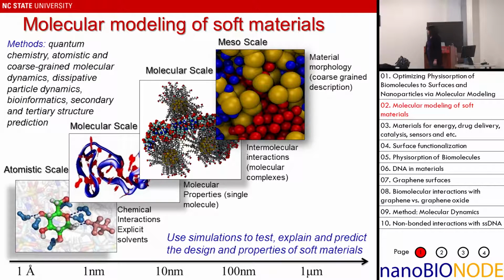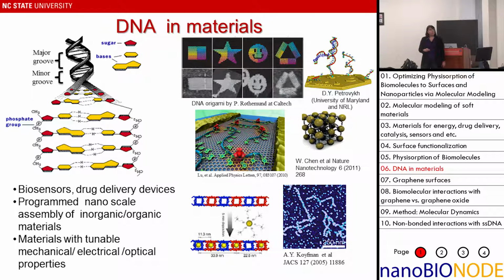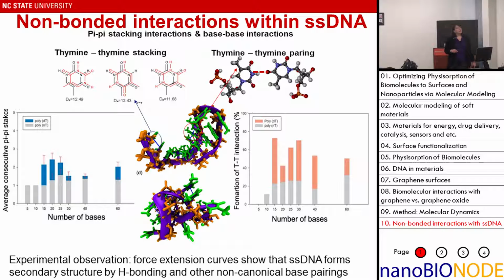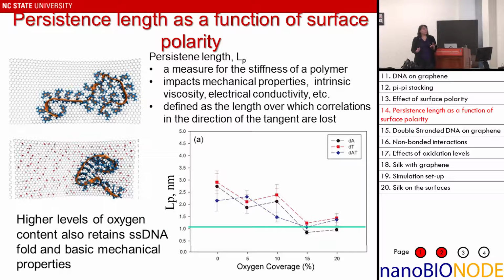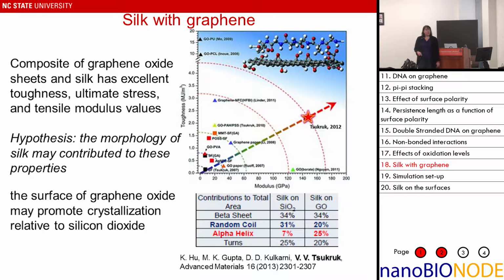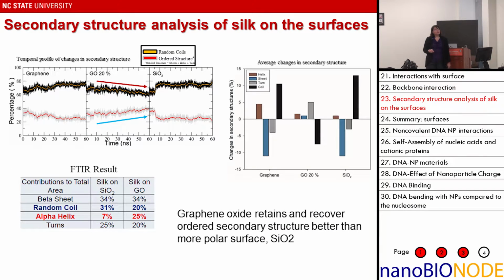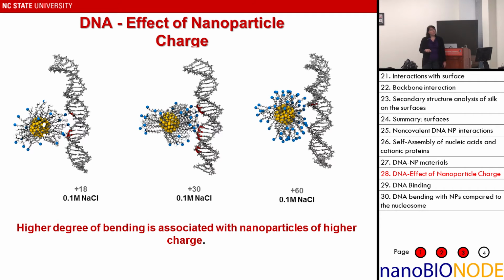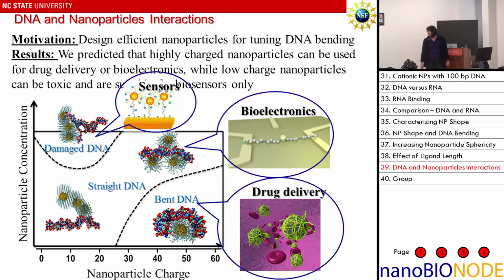Molecular modeling of structure and salt-responsive morphology of... (Yaraslava Yingling)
"Molecular modeling of structure and salt-responsive morphology of polyelectrolyte-based materials"
Yaraslava Yingling
03/19/15
NanoBio Node Seminar Series